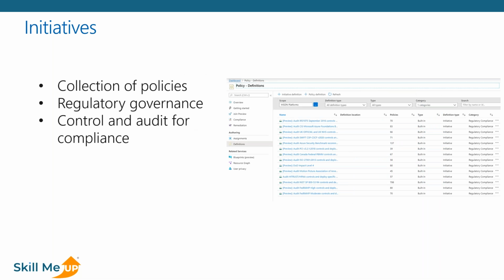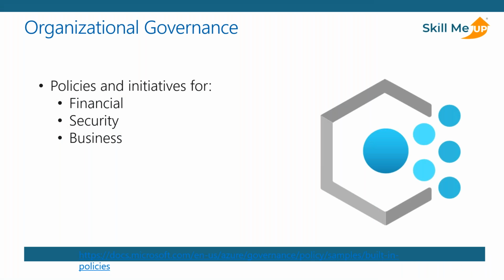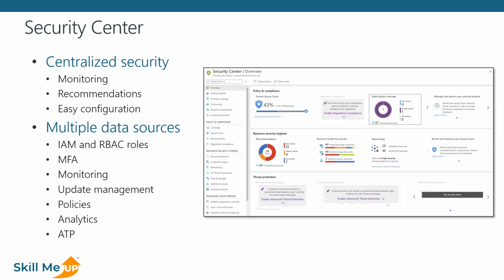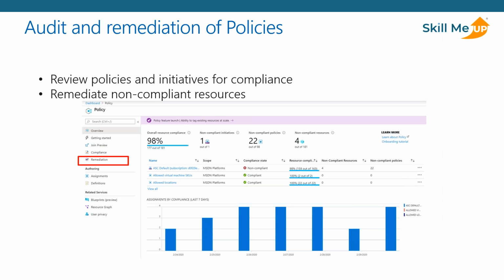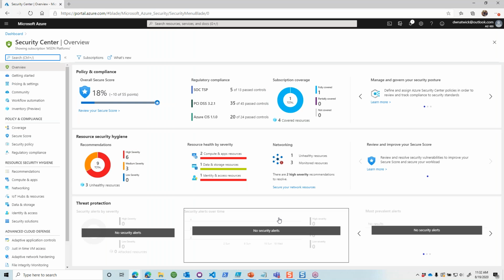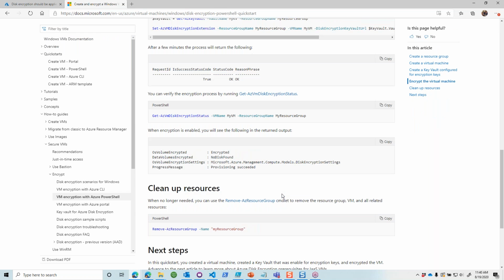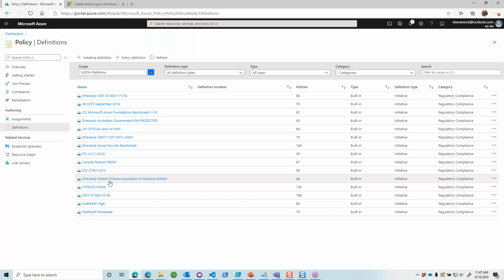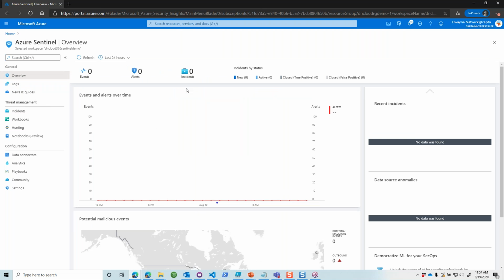Using Azure Security Center for Policy and Regulatory Compliance │ Expert Talk │Skill Me UP Academy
In this Expert Talk, we will review the regulatory compliance policies and initiatives in Azure. You will learn how to enable policy and compliance in Security Center and how to use workflow automation to monitor compliance.